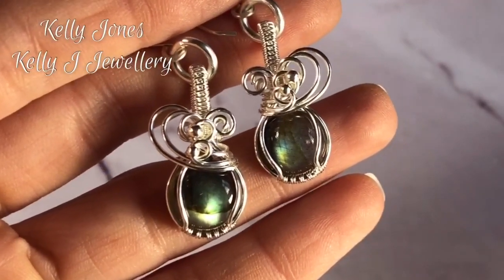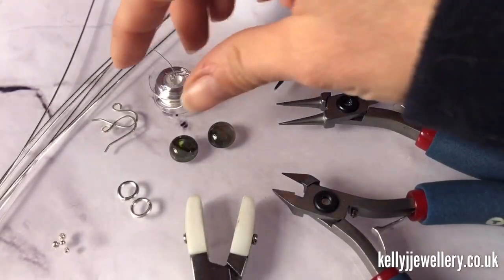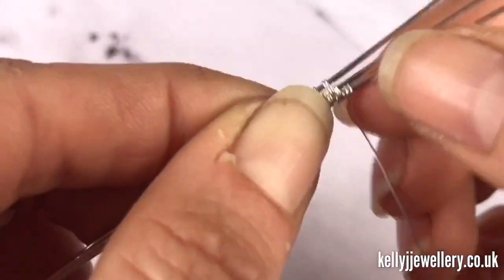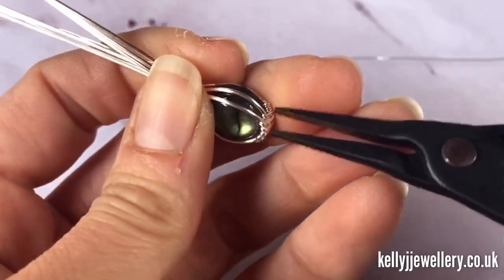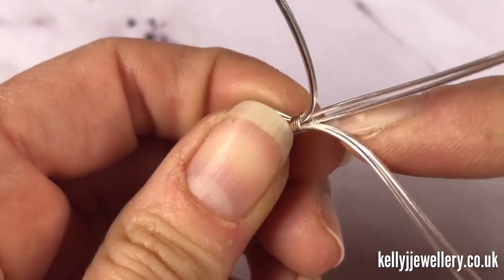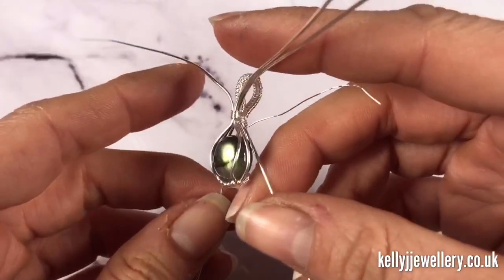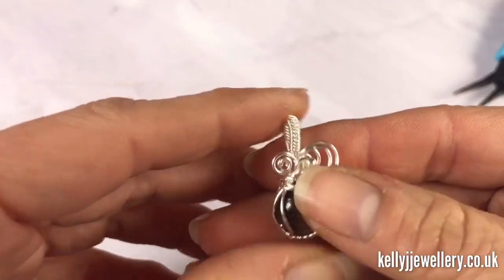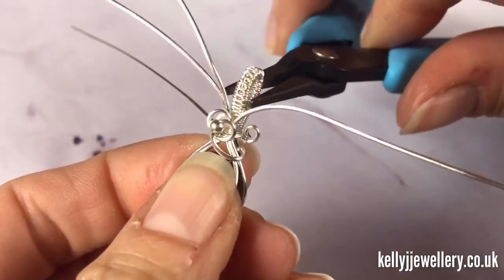Wire Wrap Earrings tutorial “Ava”.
To make these earrings you will need -
 0.8mm wire (20g) 6 x 10” (25.5cm)
• 0.315mm wire (28g) approx 150cm
• 2 x 10mm round cabochons
• 2 x 3mm beads
• 2 x 2mm beads
• Jump rings 8mm (outside measurement)
• 2 x ear wires